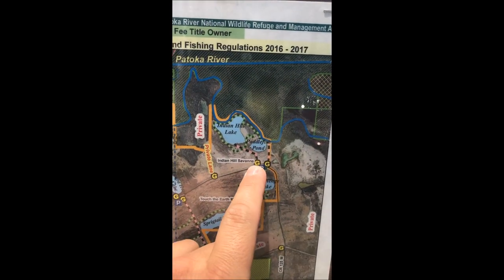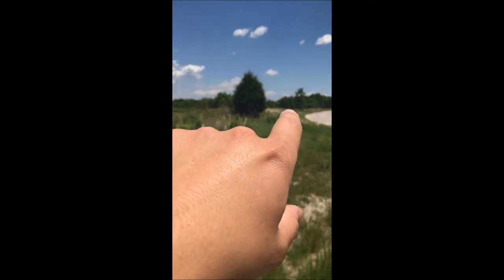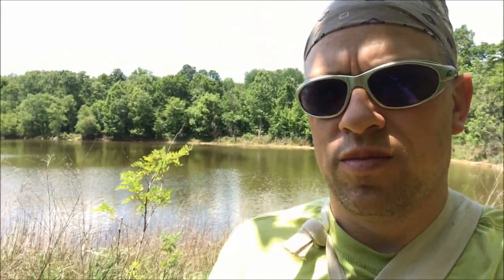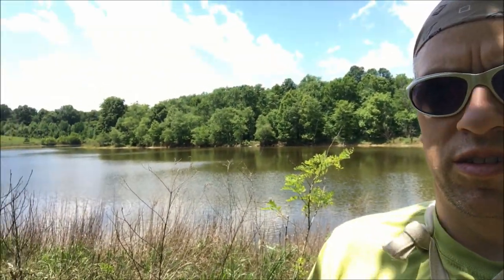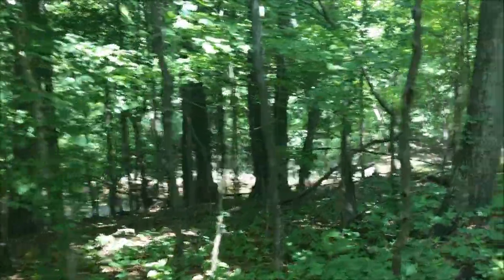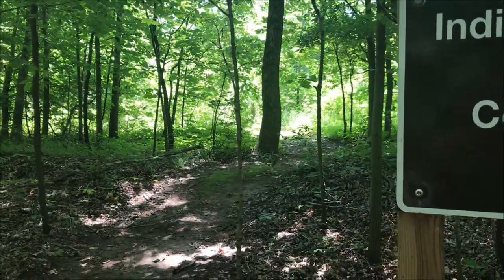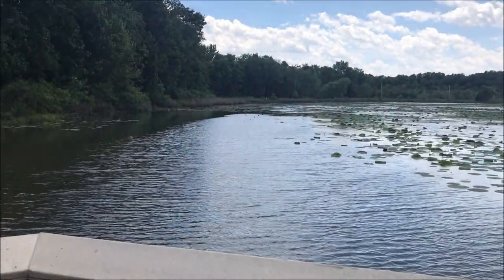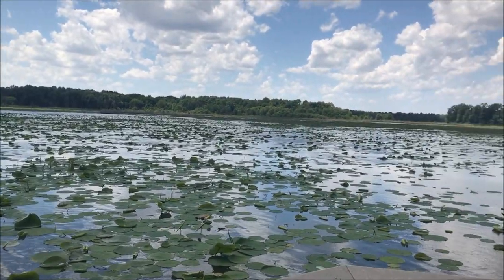Stroll in the Woods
Quick 1.5 mile hike at the Patoka River National Wildlife Refuge Columbia Mine Preserve.